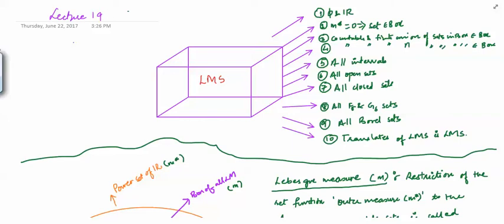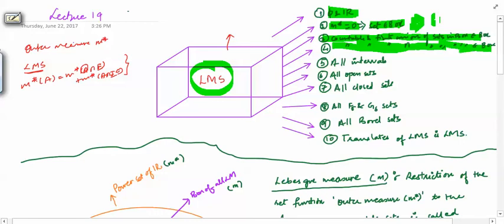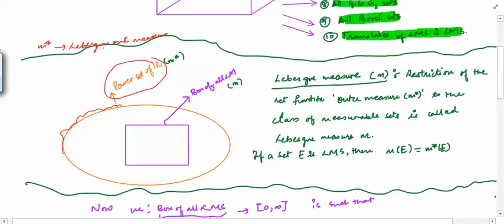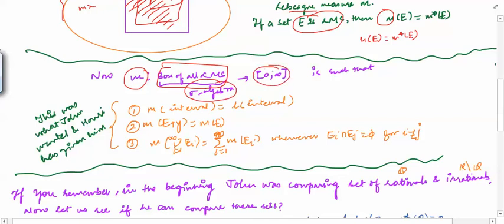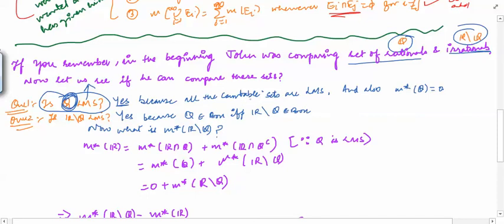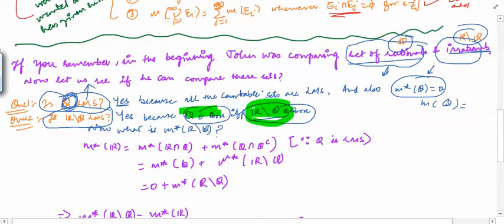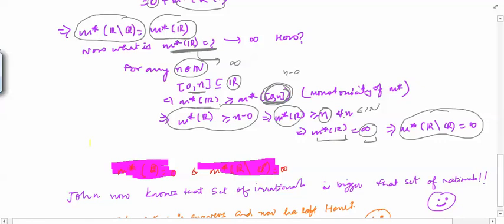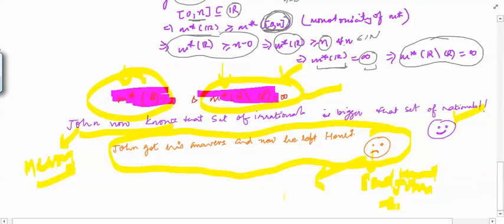Measure theory 19 (Summary on the properties of sigma algebra of all Lebesgue measurable sets.)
Summary on the properties of sigma algebra of all Lebesgue measurable sets.
Set of irrationals has Lebesgue outer measure infinity.
m*(R)=infinity. Mathsforall Gate NET UGCNET @Mathsforall